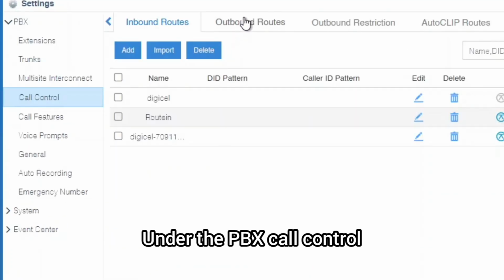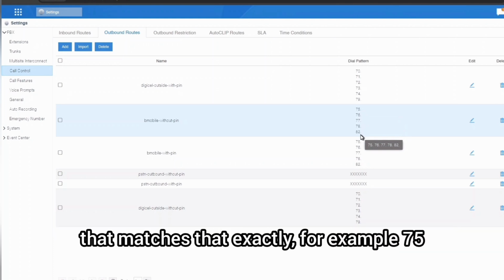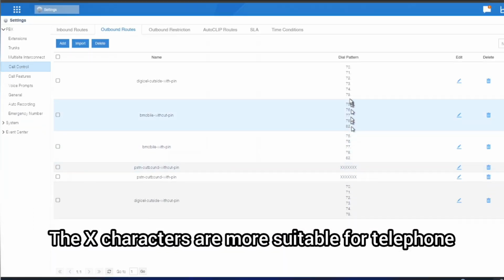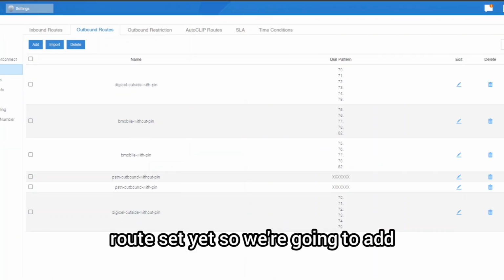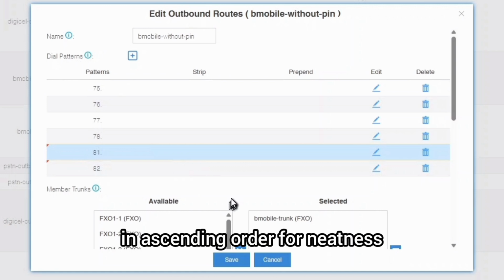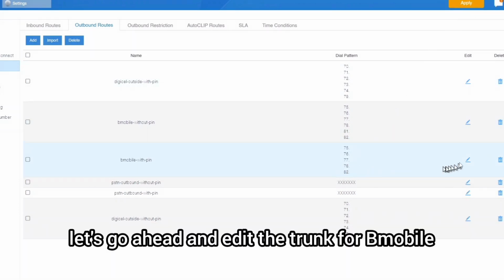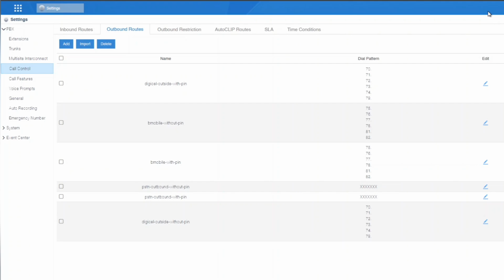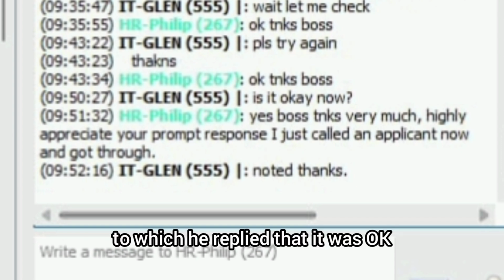How to Add a Dial Pattern in Yeastar S100 PBX (Step-by-Step Guide)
Hi everyone! In this video, I’m walking you through a common task I encounter with the Yeastar S100 PBX: adding a new outbound dial pattern.

I recently had an HR assistant reach out for help with a specific prefix issue, and I thought it would be a great opportunity to share the process with all of you. We’ll go over how to check your current outbound routes, how to use patterns like 'X' and '.', and how to ensure your changes are applied correctly to both standard and PIN-protected trunks.

I hope this guide helps you manage your PBX system a little more easily. If you have any questions or if there's anything else you'd like to see, please leave a comment—I'm always happy to chat!

Timeline:
0:00 Intro
0:33 Understanding Outbound Routes
0:59 How dial patterns work (dot and X)
3:26 Testing the current issue
4:04 Adding the dial pattern (Edit mode)
5:10 Setting up PIN vs. Non-PIN trunks
6:17 Saving and Applying changes
6:27 Final testing of the new pattern
7:45 Conclusion